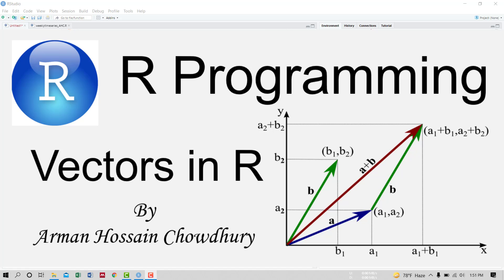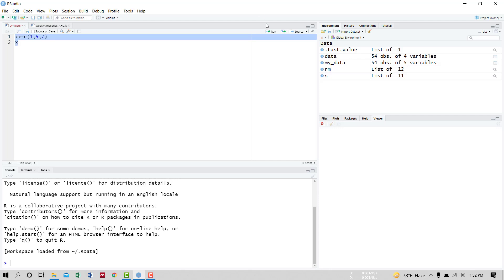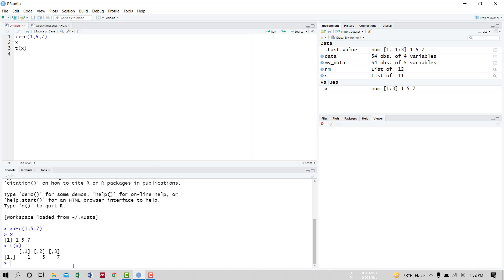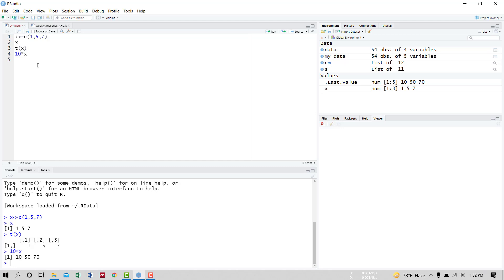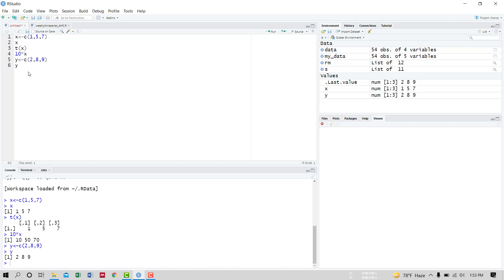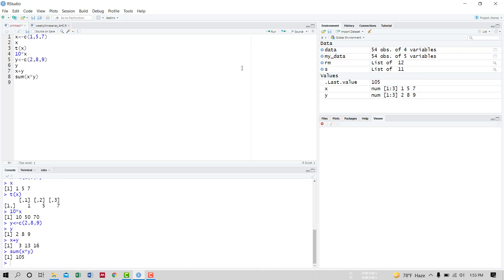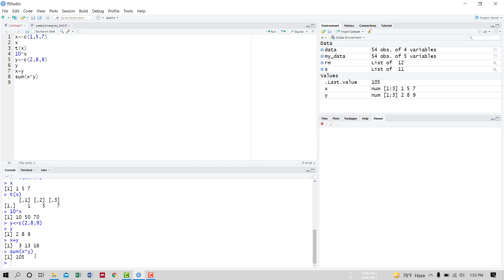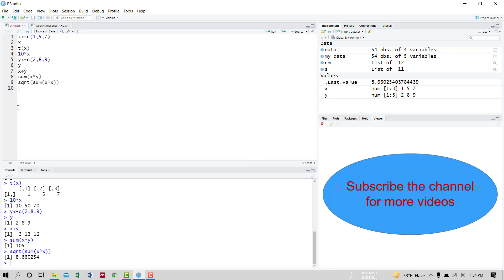Vectors in R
Vector is the basic R object. There are six different types of atomic vectors, which are the most fundamental R data objects. Logical, integer, double, complex, character, and raw are the different types.